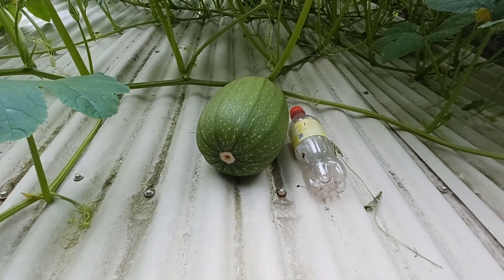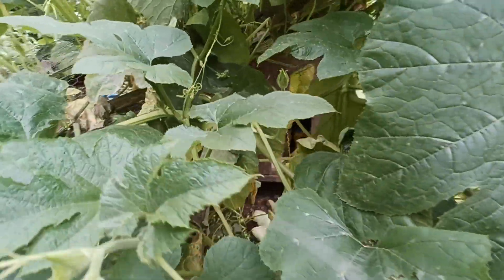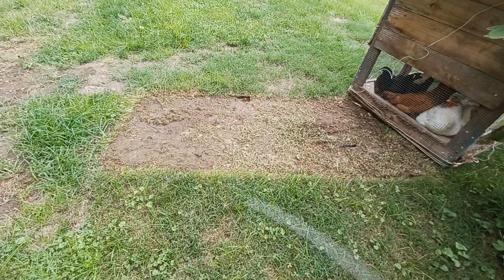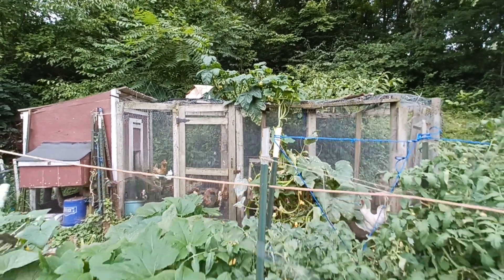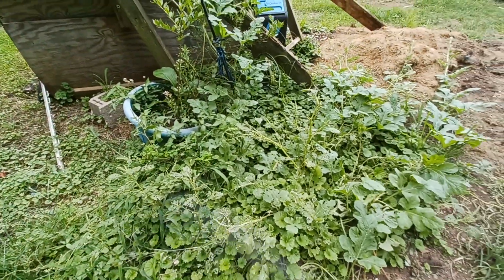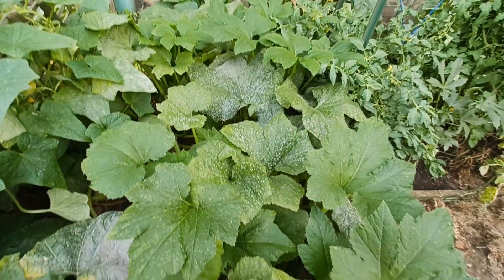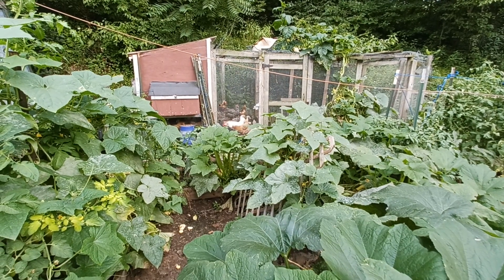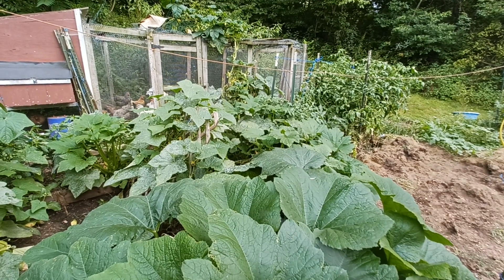FREE FOOD....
Volunteer pumpkin vines means FREE FOOD.
As the pumpkins ripen, they will be cut up and put through a Rival "shred-o-mat" that will shred the meaty/flesh portion of the pumpkin while leaving the rind very thin. this is a whole bunch quicker than trying to cube it up to cook it down. The garden, in general, is doing well we have had a good harvest of cucumbers. we have made bread & butter pickles chips, relish and bread & butter jalapeño pepper rings and finally sweet banana pepper rings.